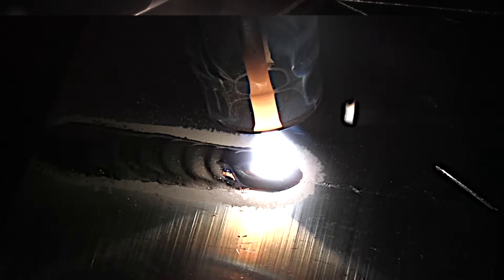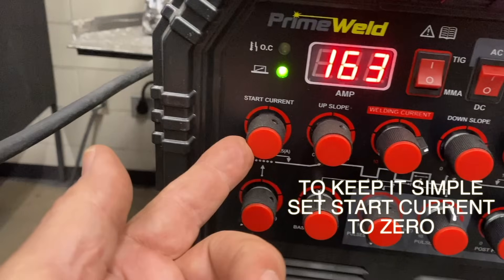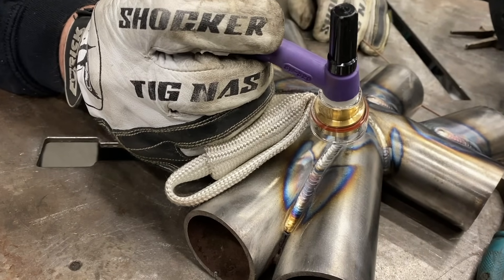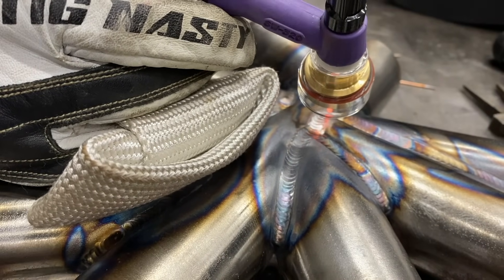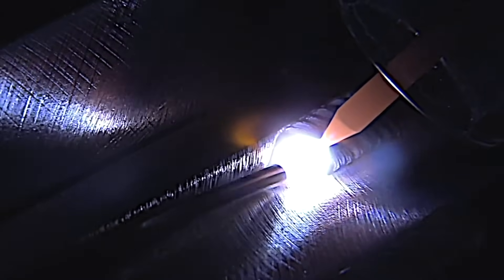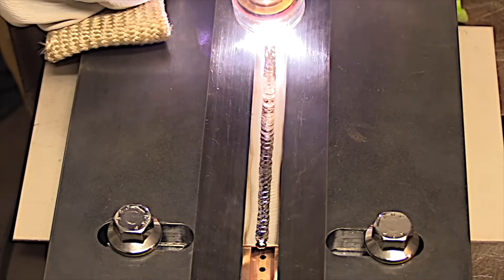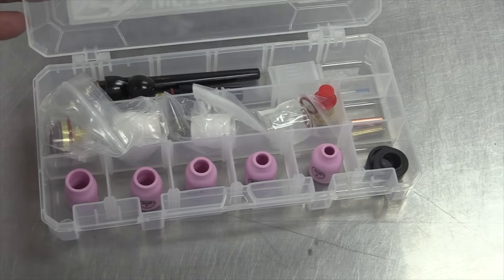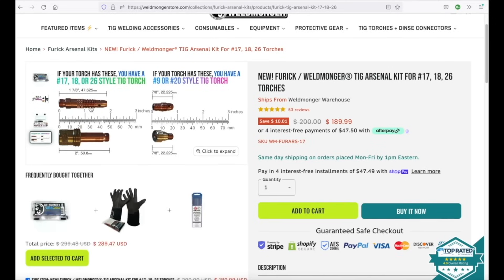TIG Welding 4130 Chromoly with Weldmonger/Furick Arsenal Kit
this video is on tig welding 4130 chromoly tubing .120" wall thickness.
This is a practice for those that need practice on .120" wall thickness 2 inch 4130 chromoly cluster joints like you might see on a monster truck.